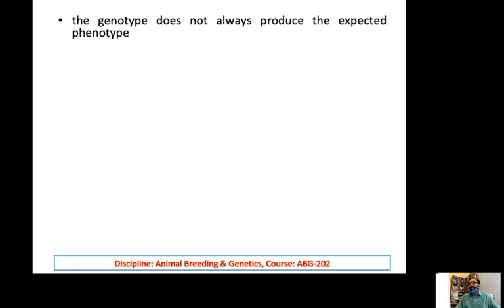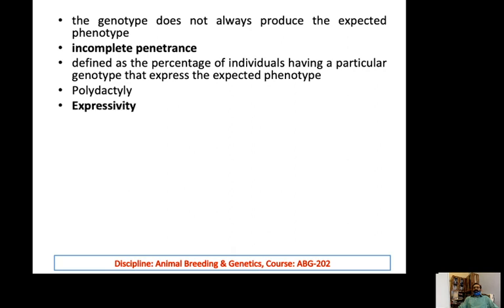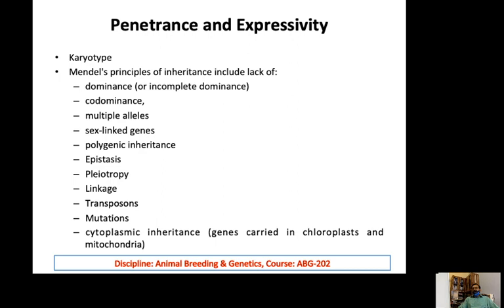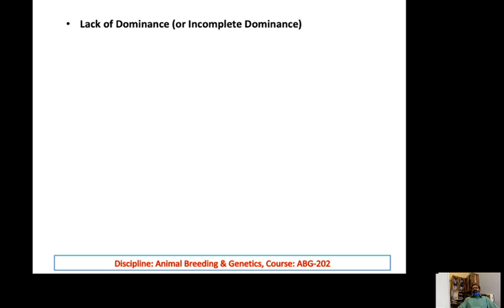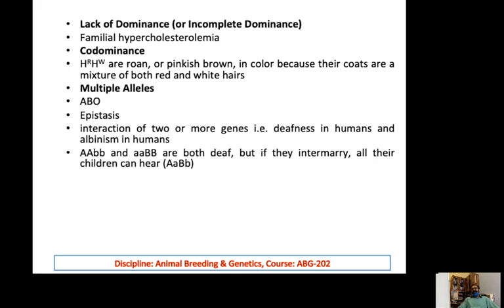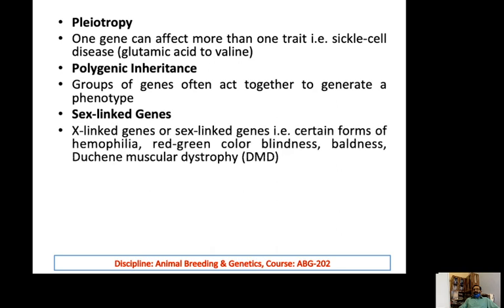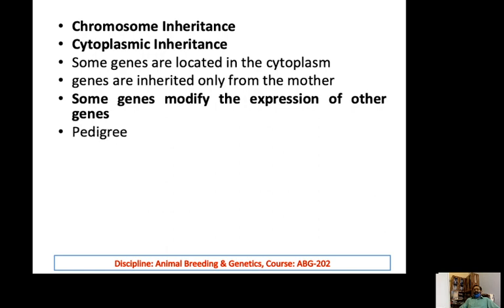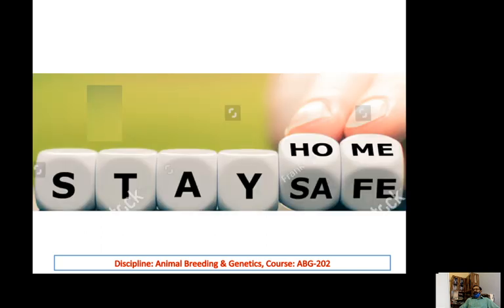Beyond Mendal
Part 4.8